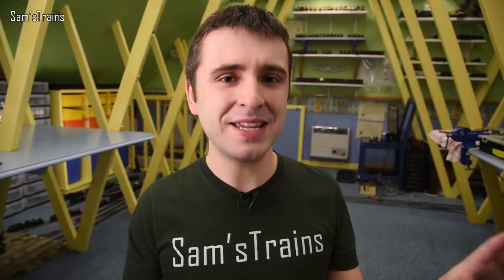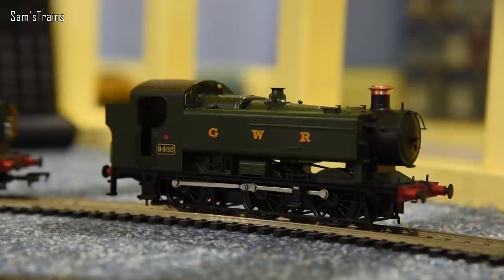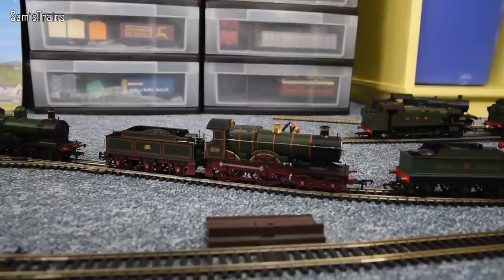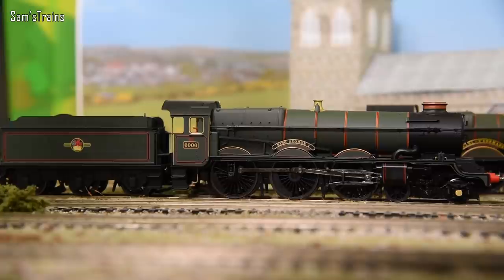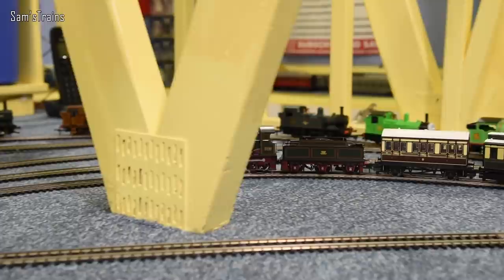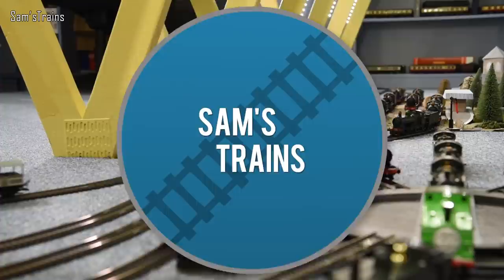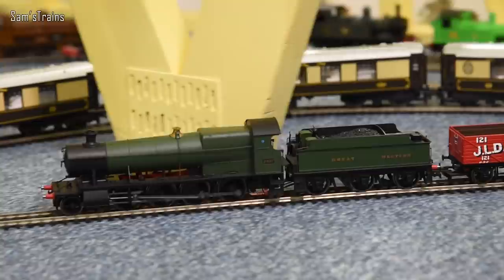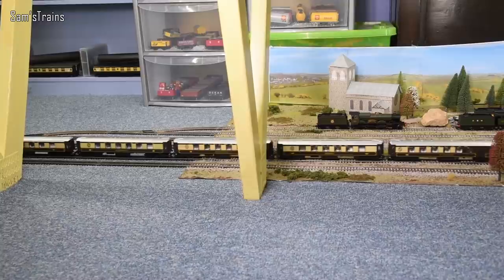The Great Western Way | 30 GWR Engines In One Go!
Today, I'm showing every class of GWR locomotive I've collected in model form!

0:00 Introduction
2:08 The Locomotives
7:58 Running Part 1
11:49 Running Part 2